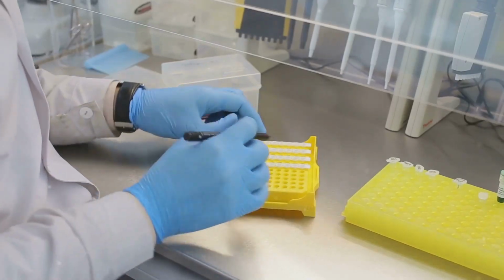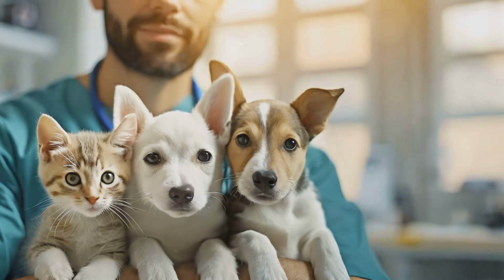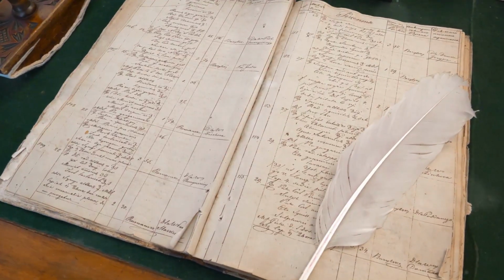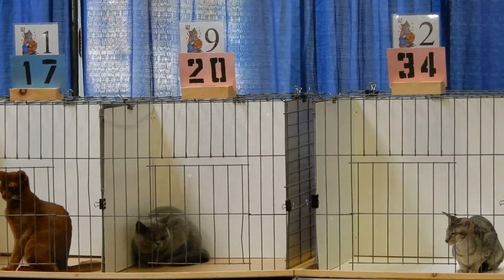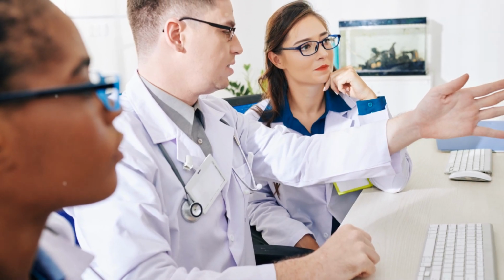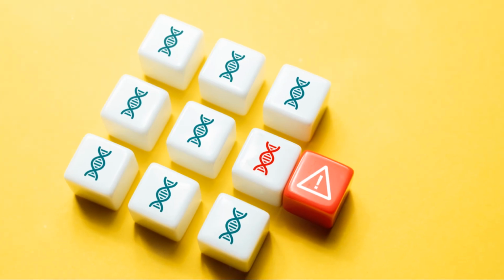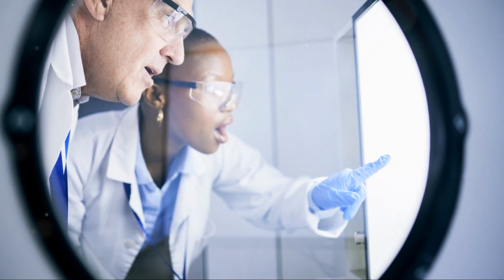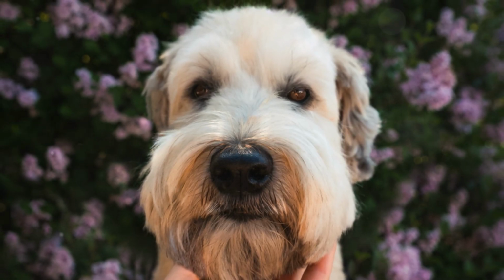The Mystery of Cloned Pets: Are They Really Identical?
≫ Exploring the Science and Ethics of Pet Cloning | What Happens Next?

Cloning pets is no longer science fiction—but are cloned animals truly identical to their originals? Dive into the science behind cloning, its ethical implications, and whether it’s worth bringing back a lost companion.